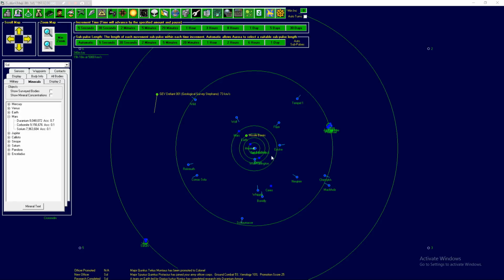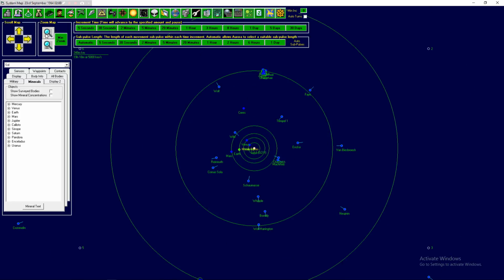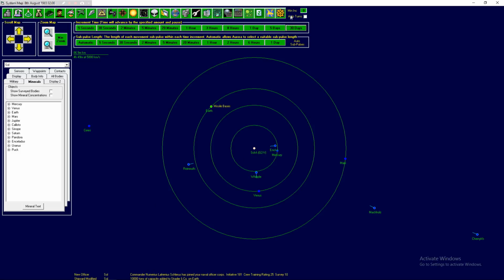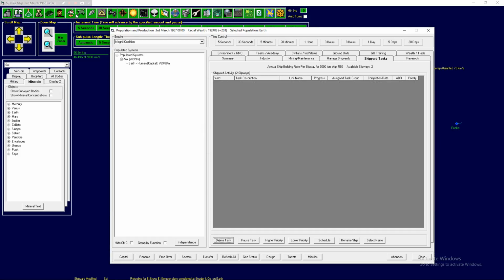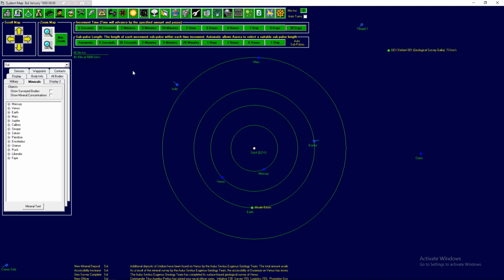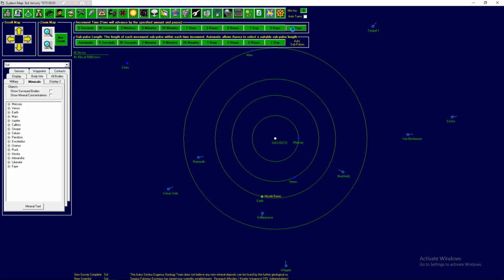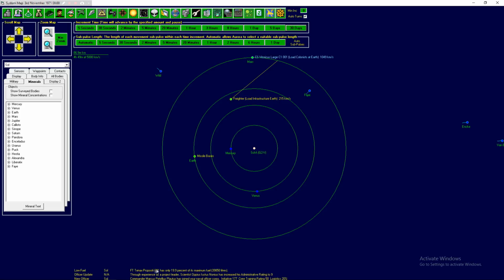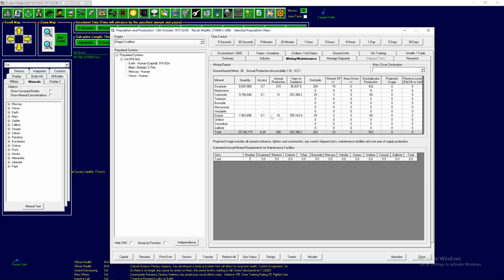Aurora 4X | A New Players Journey | Part 3 | Lets Colonize Mars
Lets Play Aurora 4X, its like Dwarf Fortress in space! Aurora 4X is a 4X game (eXplore, eXpand, eXploit, and eXterminate), some may say Grand Strategy game, of galactic scale and Dwarf Fotress-esc complexity. Design each of your own ships, every missile, every gun or laser, terraform unsuitable planets and moons, colonize your solar system, conquer the galaxy. While not a How To, Tutorial, or Walkthrough, I will go slowly and try to explain whats going on for anyone new to the game.